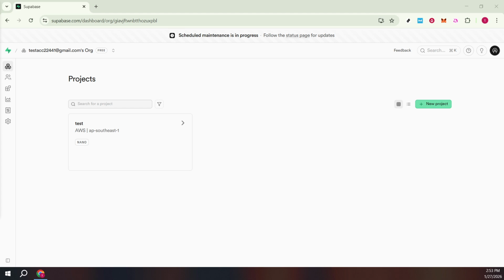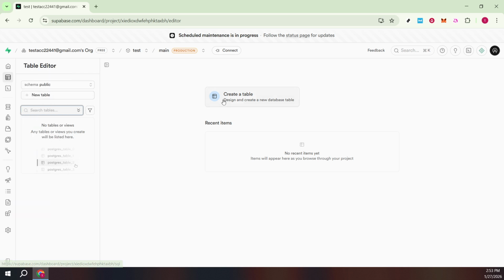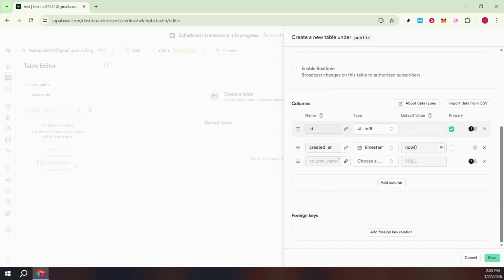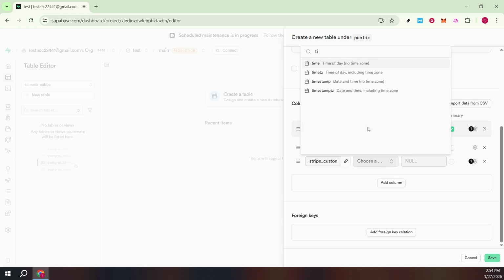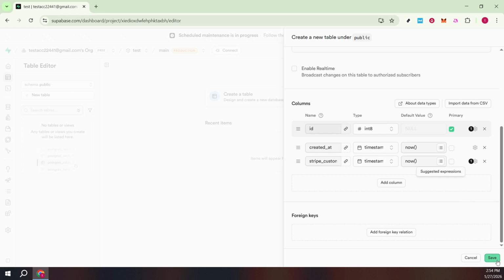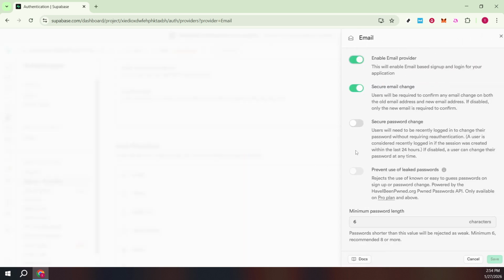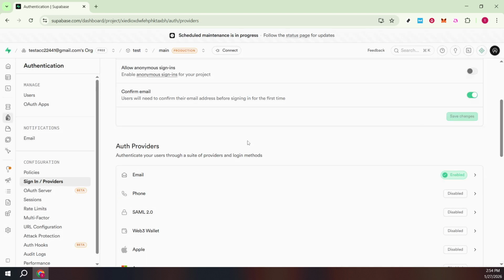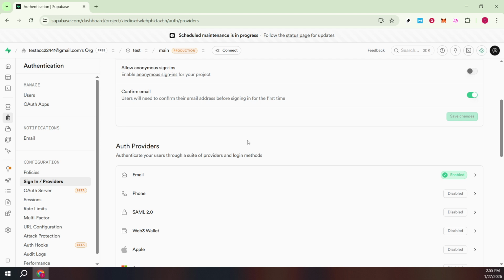How To Integrate Stripe With Supabase [2026 Guide]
How To Integrate Stripe With Supabase